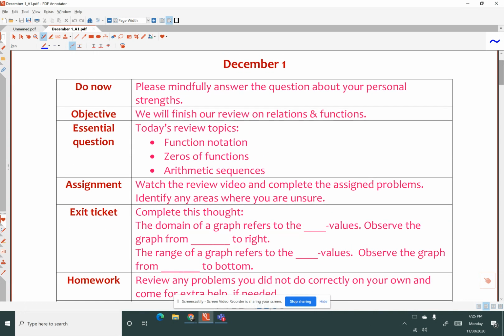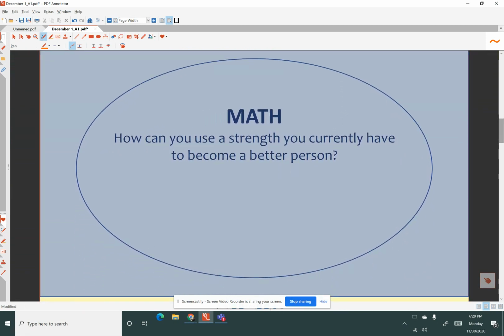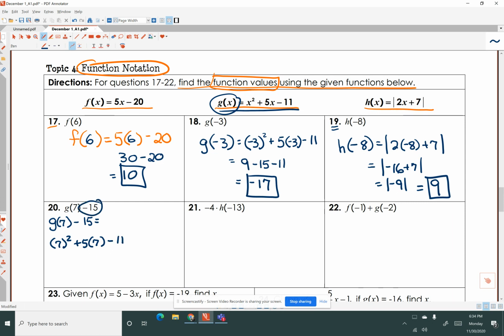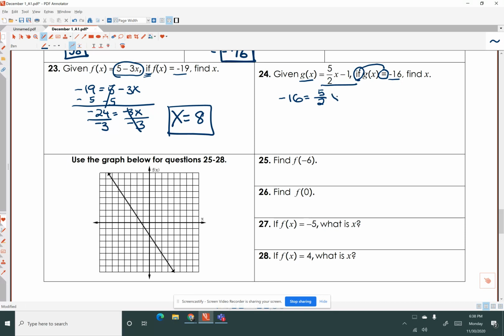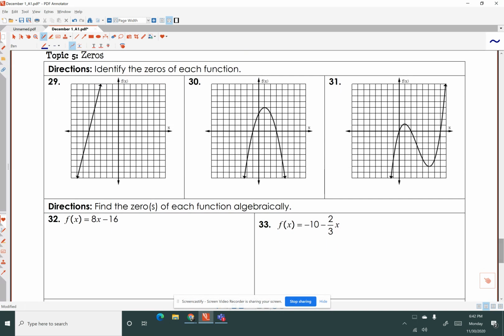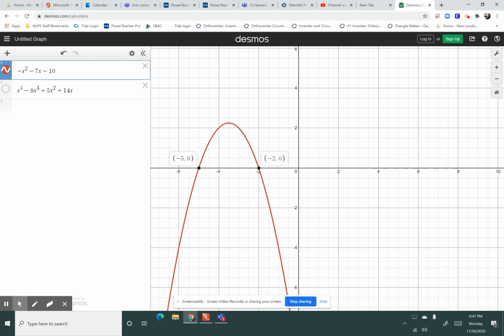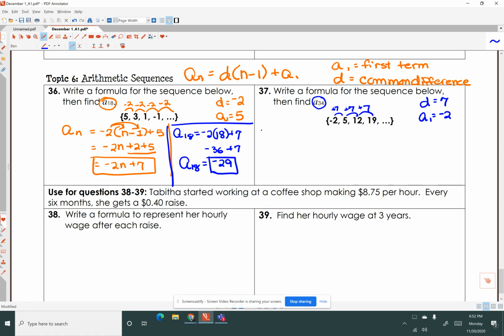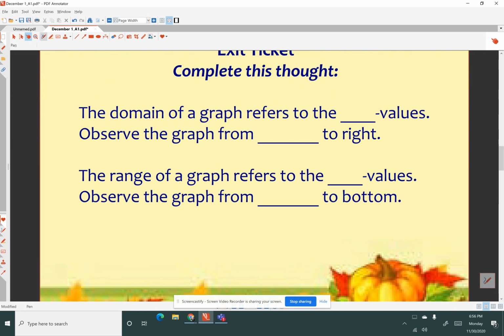Unit 3 Review Part 2